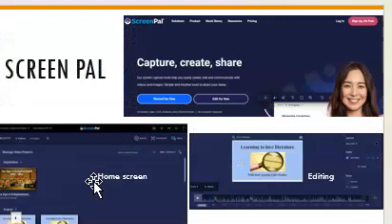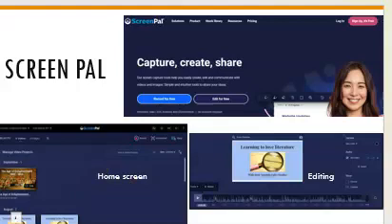EDUC 633 3 Best Screencast Options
An overview of three best screencast options for a secondary ELA teacher.